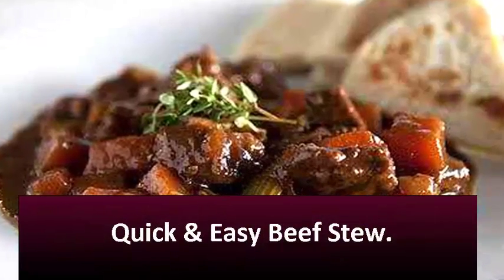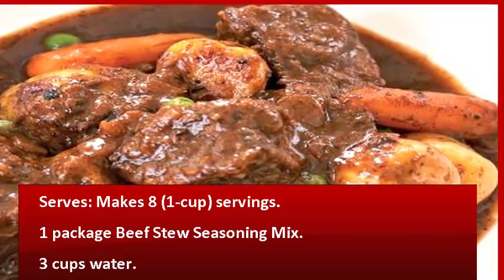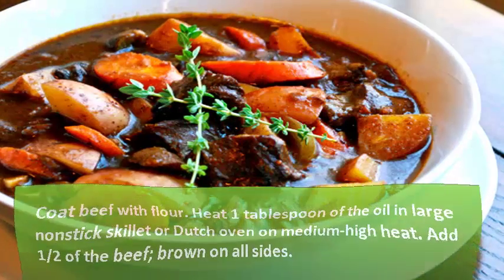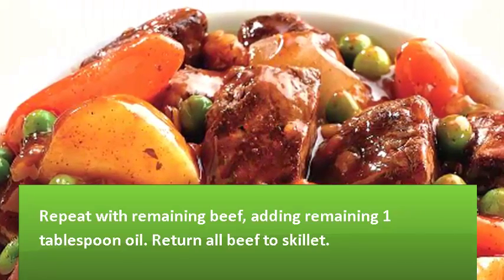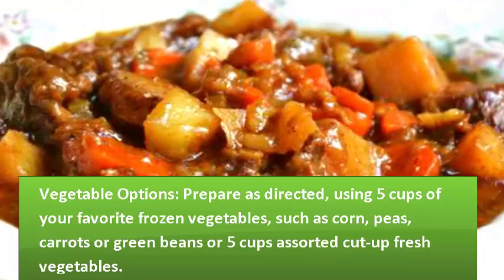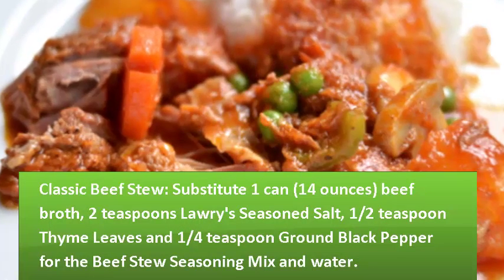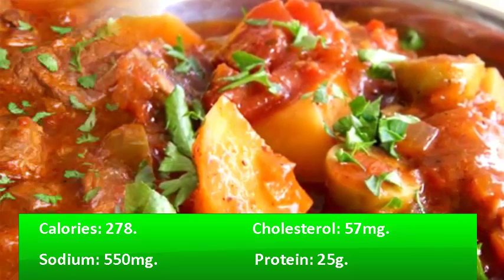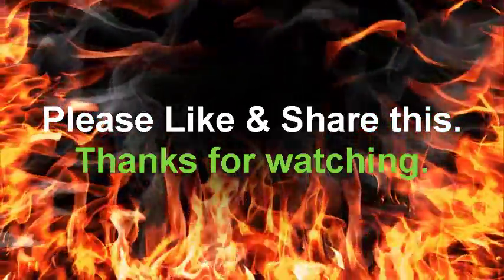Quick Beef stew -- Quick & Easy Beef Stew Recipe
Quick beef stew.

Quick & Easy Beef Stew.
This quick and easy recipe shows you how to make beef stew in just 30 minutes, not hours.

"Quick Beef stew"
Ingredients:

Serves: Makes 8 (1-cup) servings.
1 package Beef Stew Seasoning Mix.
3 cups water.
5 cups frozen vegetables for stew.
2 pounds boneless beef sirloin steak, cut into 1-inch cubes.
3 tablespoons flour.
2 tablespoons vegetable oil, divided.

"Quick Beef stew"
Coat beef with flour. Heat 1 tablespoon of the oil in large nonstick skillet or Dutch oven on medium-high heat. Add 1/2 of the beef; brown on all sides. Repeat with remaining beef, adding remaining 1 tablespoon oil. Return all beef to skillet.
Stir in Seasoning Mix and water. Add vegetables; bring to boil. Reduce heat to low; cover and simmer 15 minutes or until vegetables are tender.

Cooking tip.

Vegetable Options: Prepare as directed, using 5 cups of your favorite frozen vegetables, such as corn, peas, carrots or green beans or 5 cups assorted cut-up fresh vegetables.

"Quick Beef stew"
Classic Beef Stew: Substitute 1 can (14 ounces) beef broth, 2 teaspoons Lawry's Seasoned Salt, 1/2 teaspoon Thyme Leaves and 1/4 teaspoon Ground Black Pepper for the Beef Stew Seasoning Mix and water.

Nutrition information:
Calories: 278.
Cholesterol: 57mg.
Sodium: 550mg.
Protein: 25g.
Total Fat: 14g.
Fiber: 1g.
Carbohydrate: 13g.